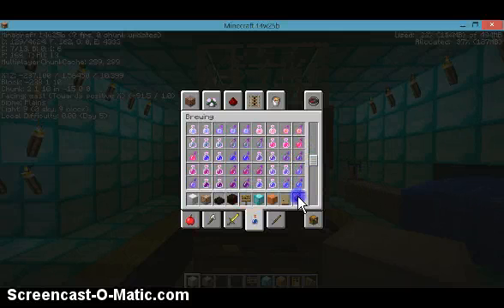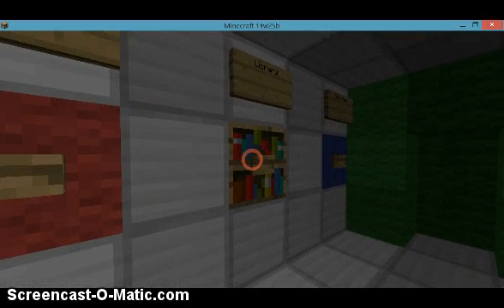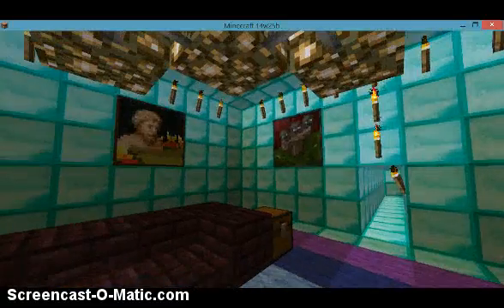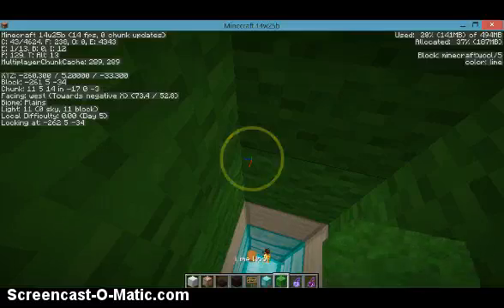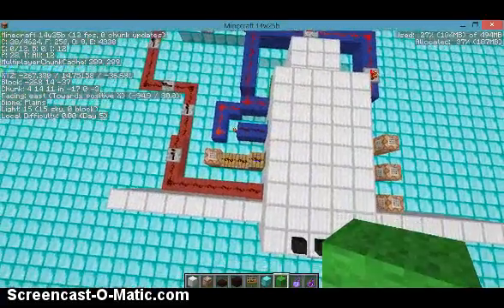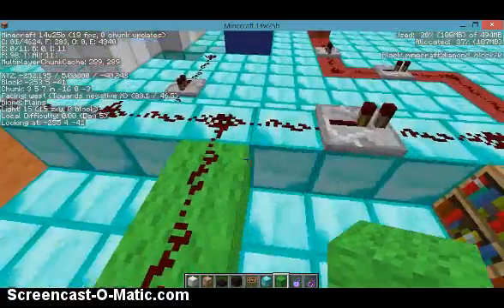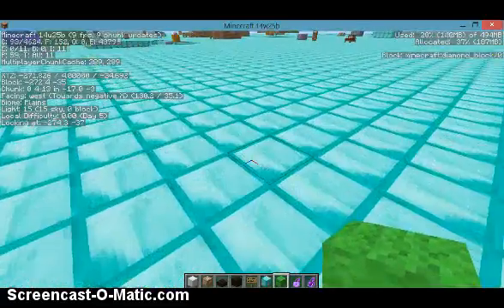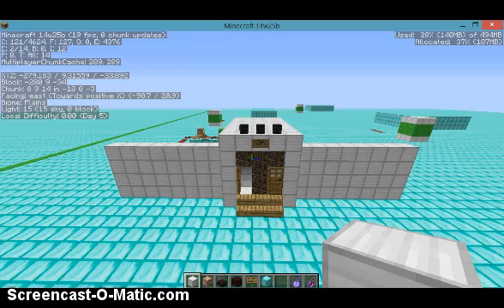Minecraft-Multiple Destination Door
Today I Will Show You One Door With multiple Destinations
/setblock -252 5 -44 minecraft:redstone_wire
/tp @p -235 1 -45